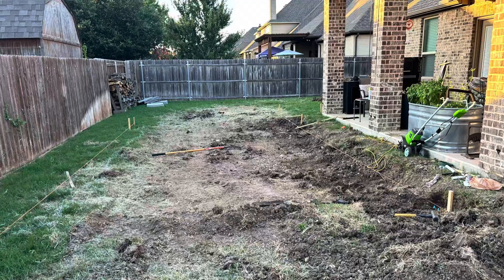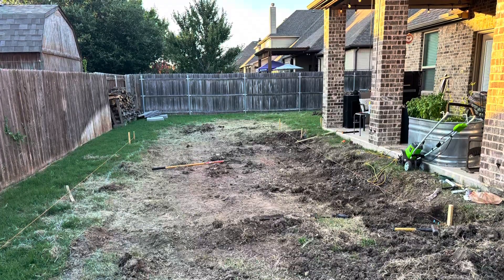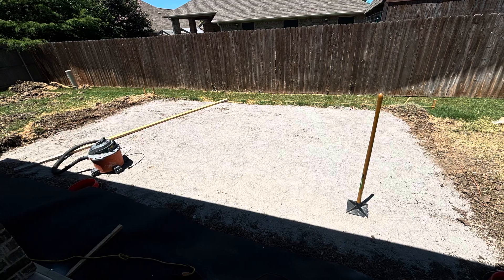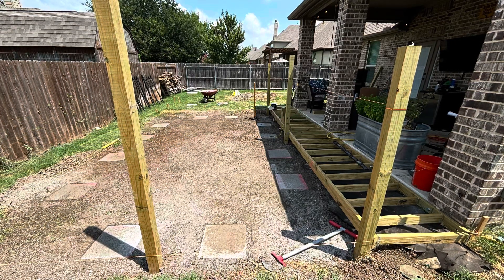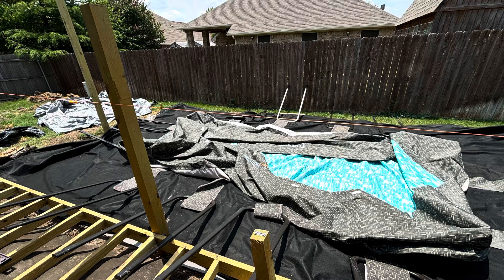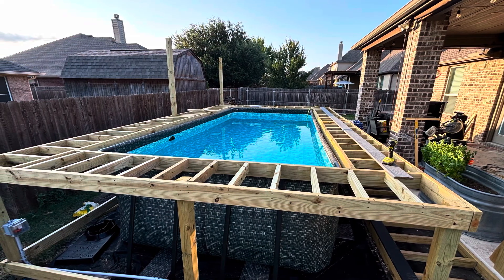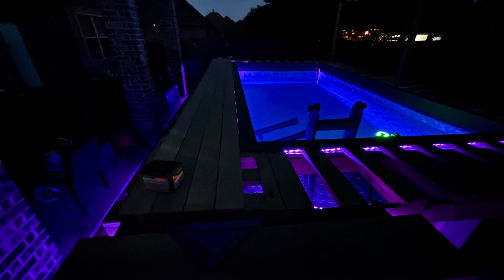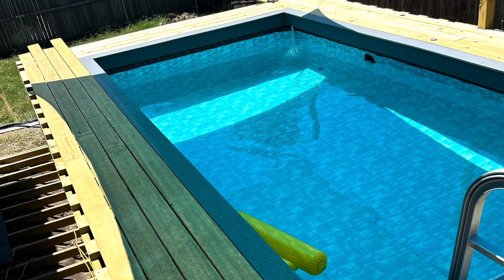Above Ground Pool Backyard Oasis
In this video, I show you how we turned our small backyard into a backyard oasis using a rectangular above ground pool . DM me if you want the plans and supply list.